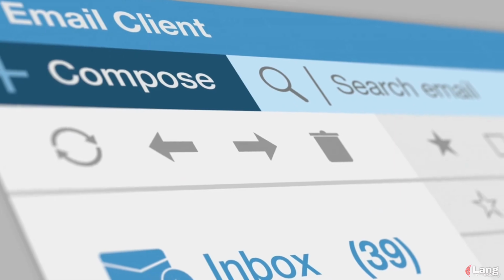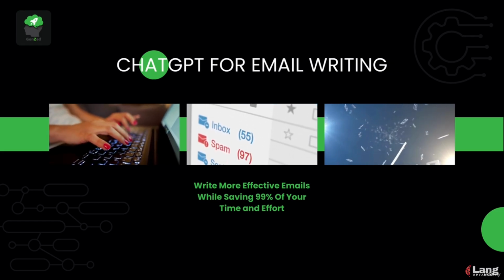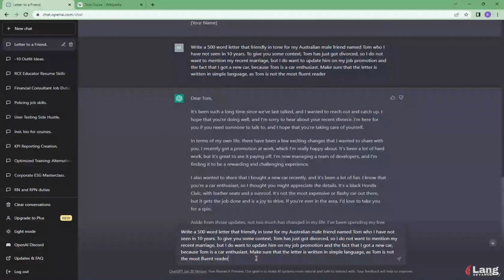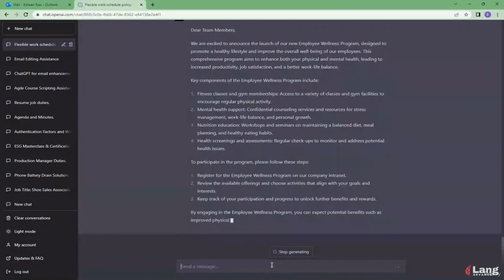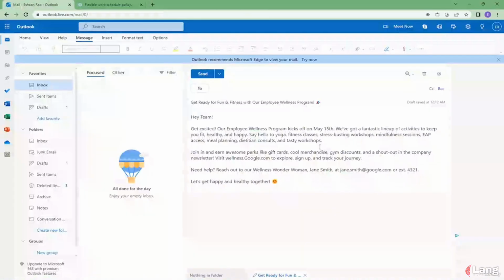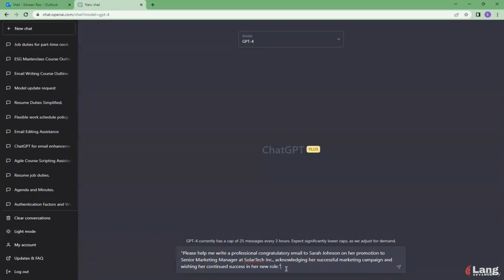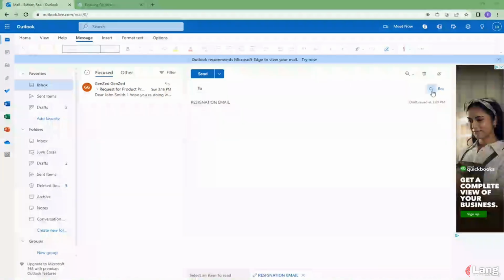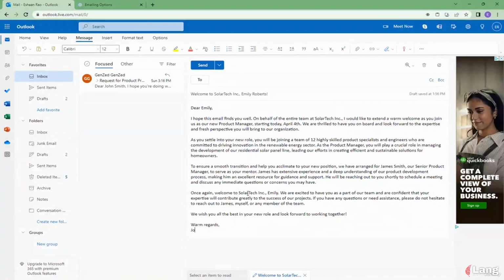Master Email Writing with ChatGPT Today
Struggling with professional email writing? Want to write emails faster, clearer, and more persuasively?

🔥 In This Video, You’ll Learn:
✅ ChatGPT Email Writing – Step-by-step guide to crafting perfect emails
✅ Email Writing Tips with AI – Boost clarity, tone, and impact
✅ Write Faster with ChatGPT – Cut drafting time in half
✅ Improve Email Writing – Avoid common mistakes & sound more professional
✅ Email Marketing with AI – Generate high-converting sales & outreach emails
✅ How to Write a Perfect Email – Templates & frameworks for any situation

📩 Perfect for professionals, marketers, entrepreneurs, and students who want to communicate like a pro!

🔗 Follow us for more AI writing tips, ChatGPT hacks, and email mastery secrets!